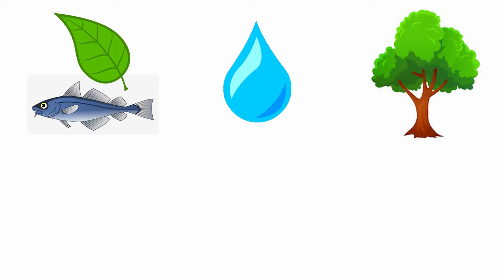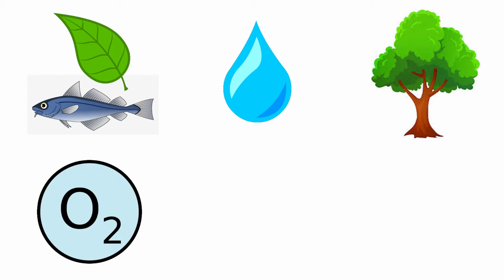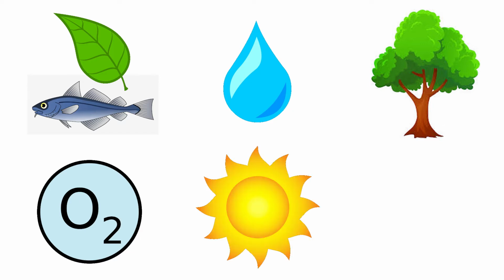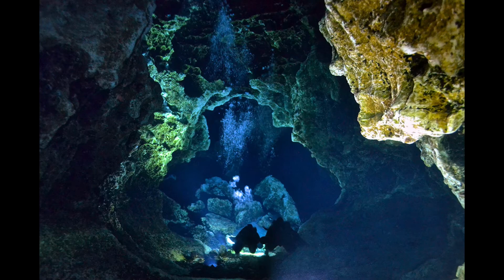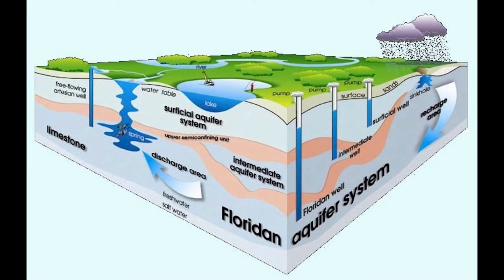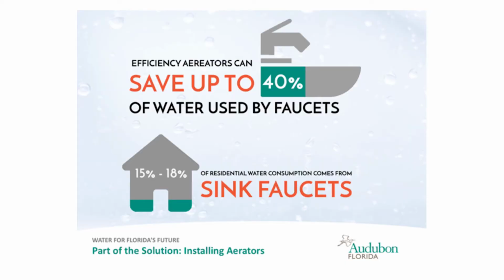Virtual Lunch and Learn, April 9th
Welcome to our Virtual Lunch and Learn. Today we're talking about habitats and water!

Don't forget you can find craft and activity ideas with today's theme

Do you have an idea of a video topic you'd like to learn?

The Audubon Center for Birds of Prey is currently closed to the public, only essential activities are continuing at the Center. Some staff is required at the Center for the daily care of patients and resident birds. Onsite staff are following CDC guidance and social distancing practices.